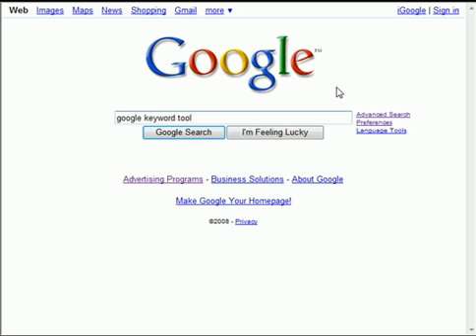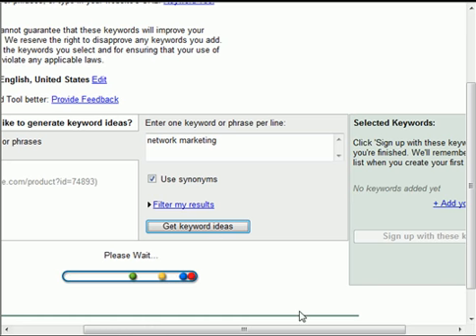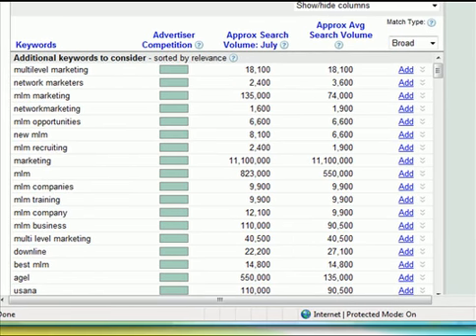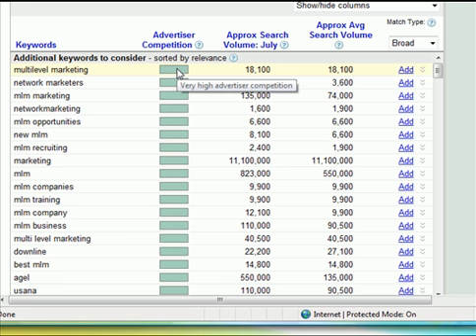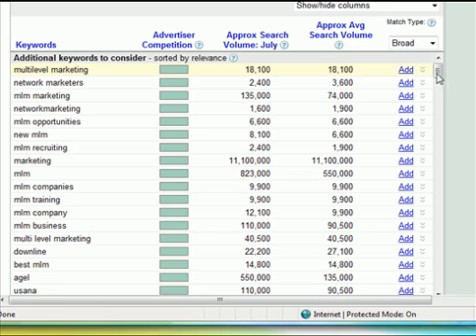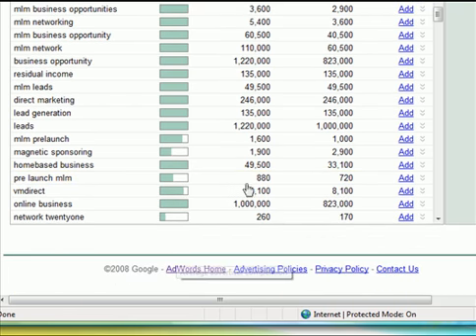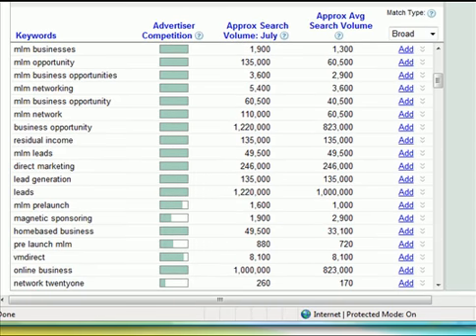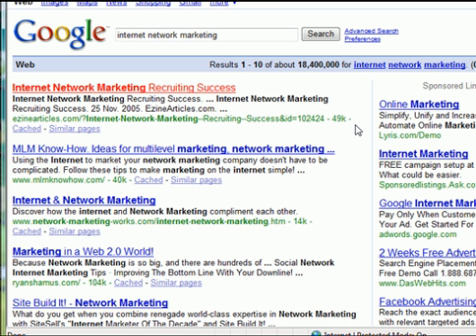Choosing the most profitable keywords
Learn How To Pick The Best Keywords To Write Your Articles Around.